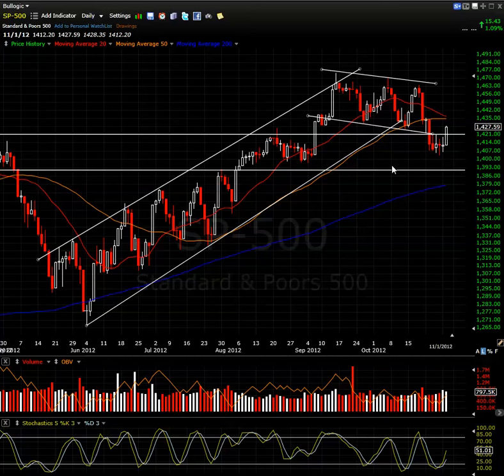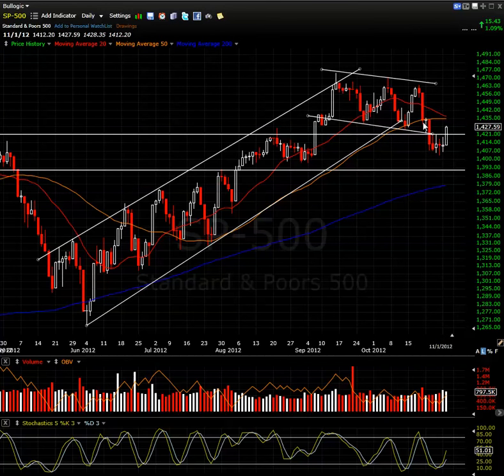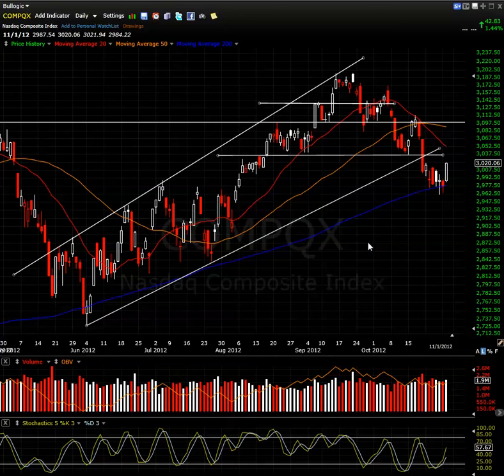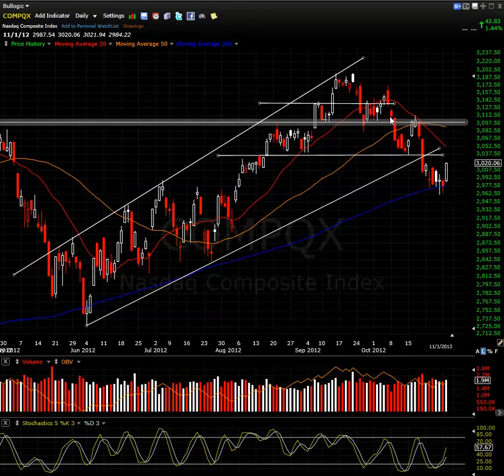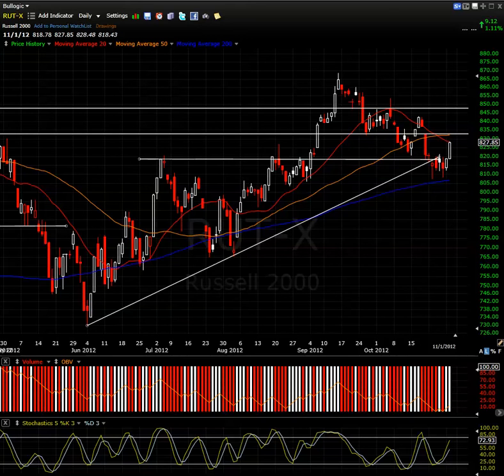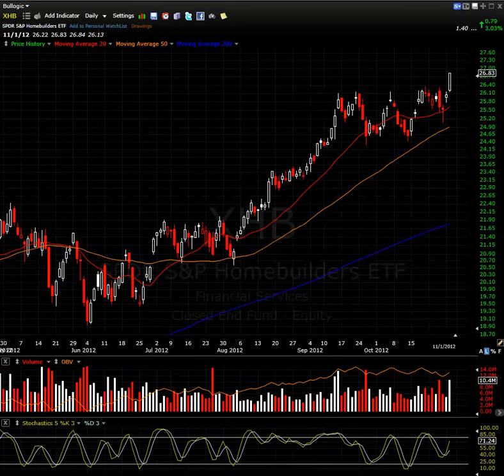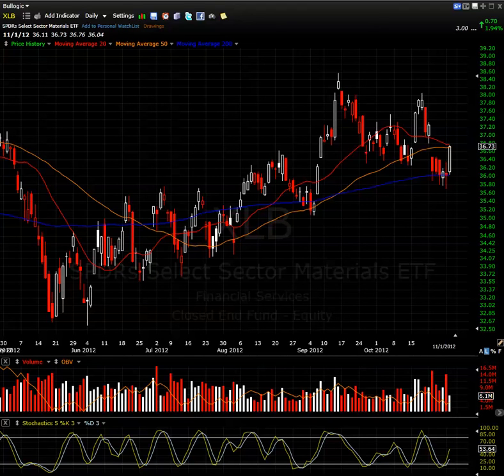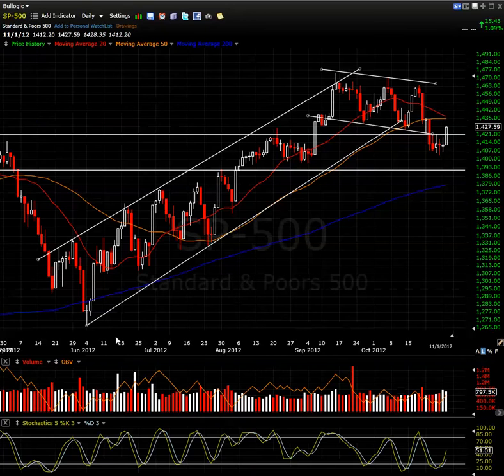TheBullogic.com Market Analysis for 11/2/12